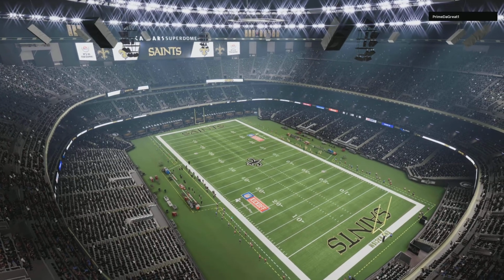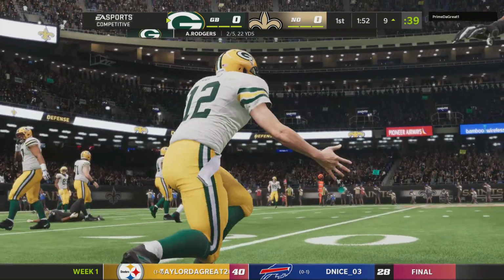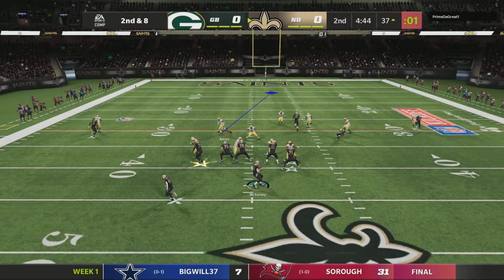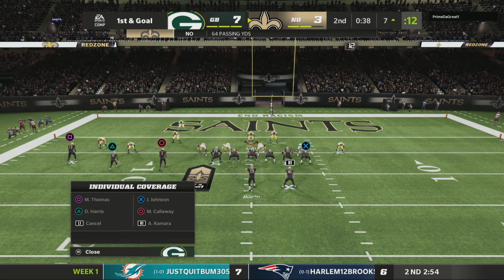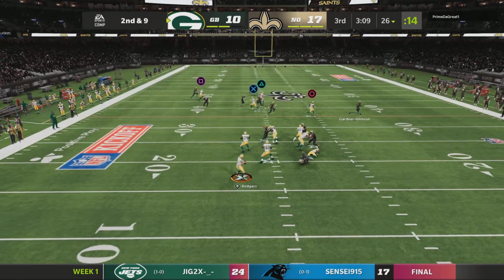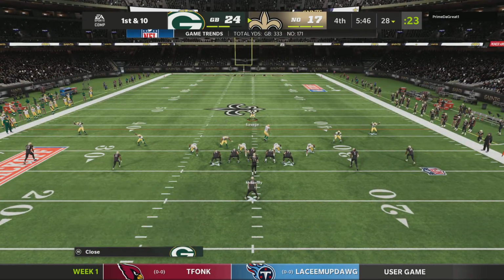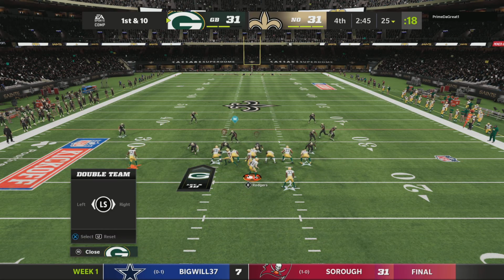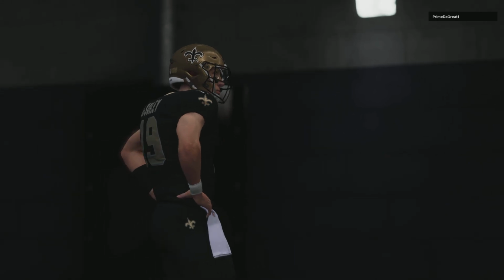Packers saints reboot